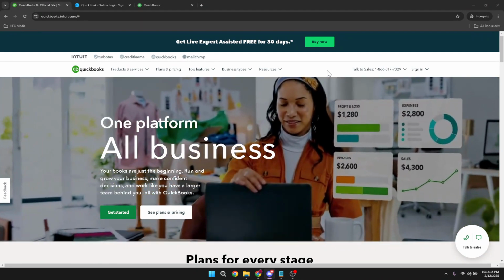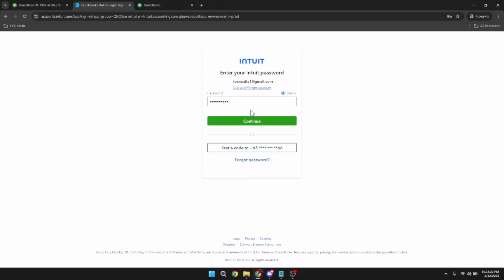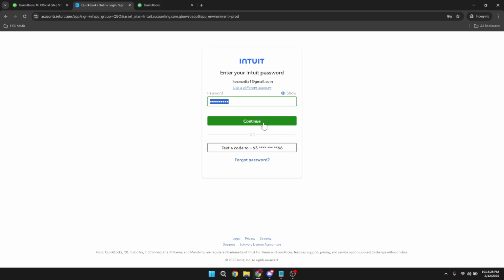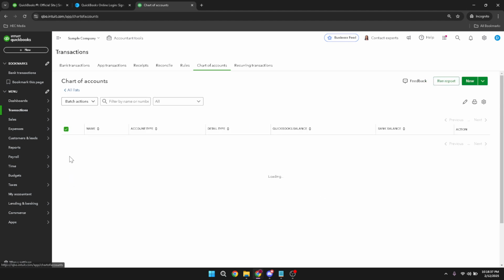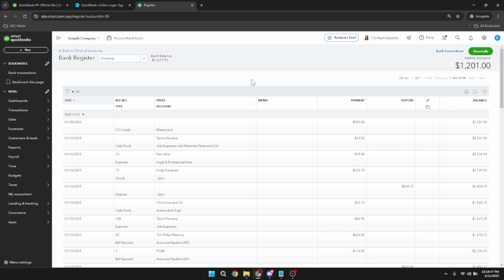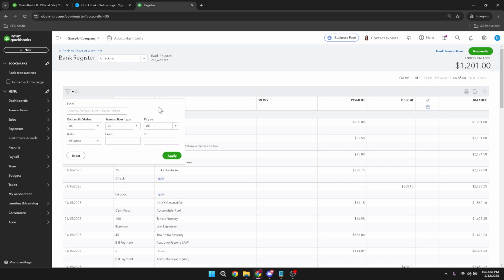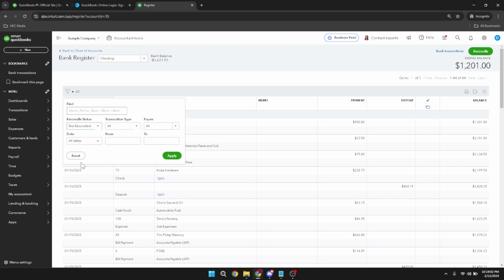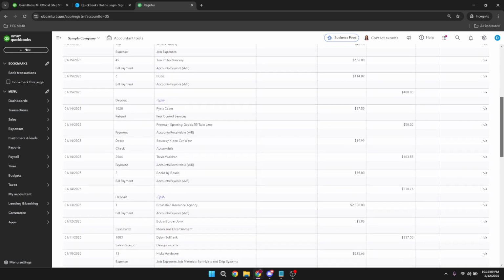How to Find Uncleared and Unreconciled Transactions in Qbo (Full 2025 Guide)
In today's video we will show you how to categorize transactions in quickbooks online,uncleared transactions,quickbooks tips and tricks,how to prepare a bank reconciliation,bank reconciliation discrepancy in quickbooks,how to do a bank reconciliation,cleaning up old transactions,how to reconcile,quickbooks online banking matching transactions,daily transactions,transactions,level 1 section 2-sales and customers,quickbooks online certification 2025,2025 quickbooks online certification